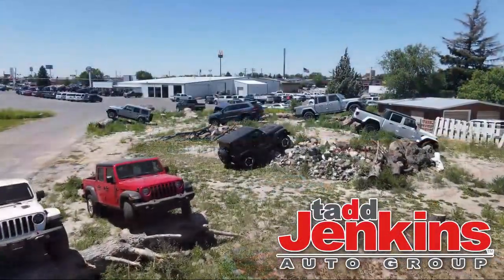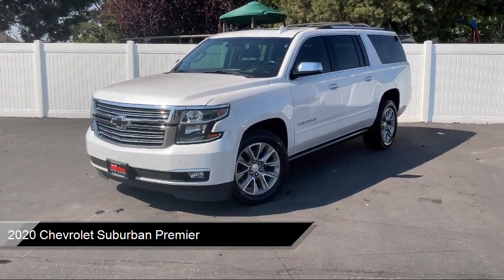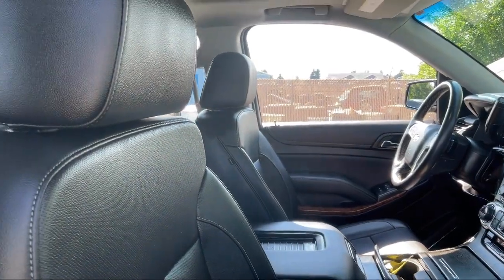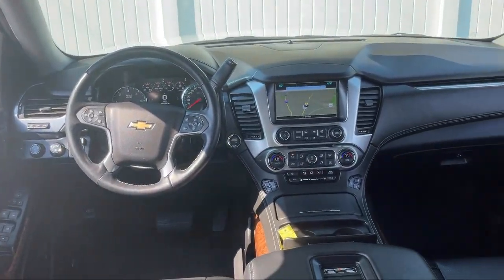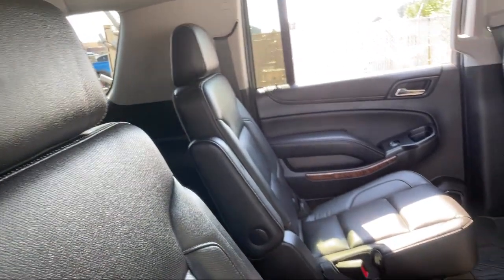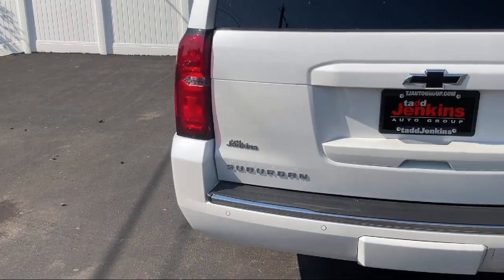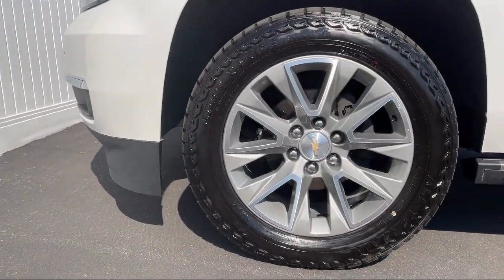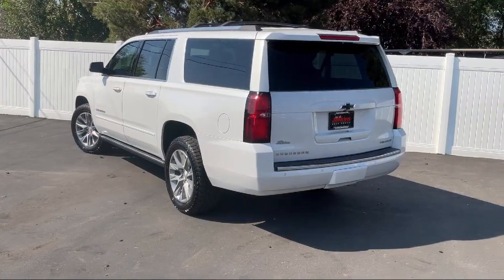2020 Chevrolet Suburban Premier Rexburg Idaho Falls Pcatello Rigby Twin Falls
2020 Chevrolet Suburban Premier Stock Number: 207505T Vin:1GNSKJKJ1LR277505.